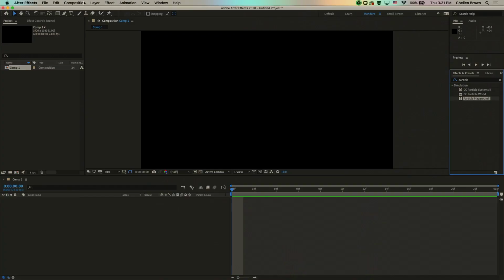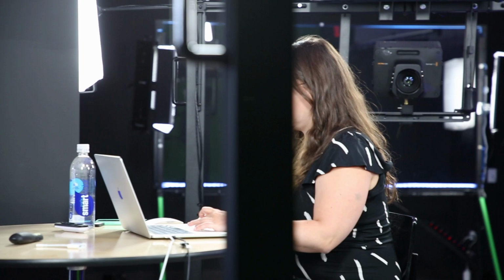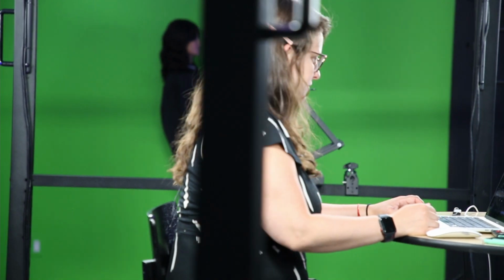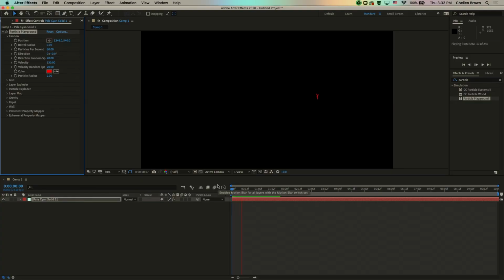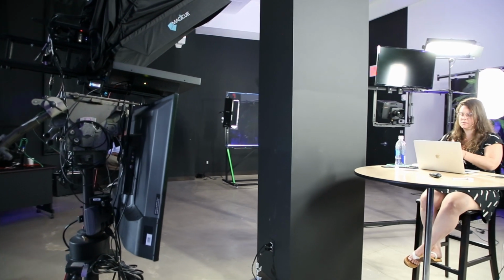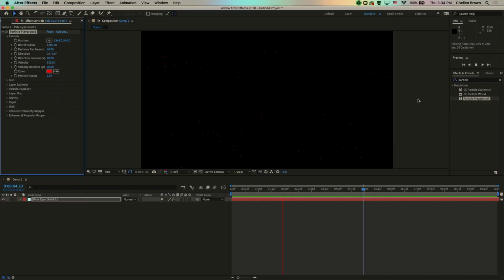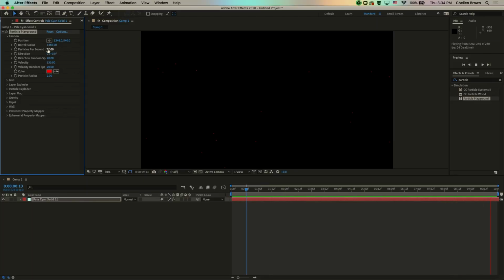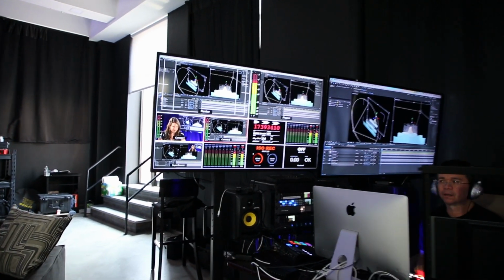Behind the Scenes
Filming a Course at our New Studio